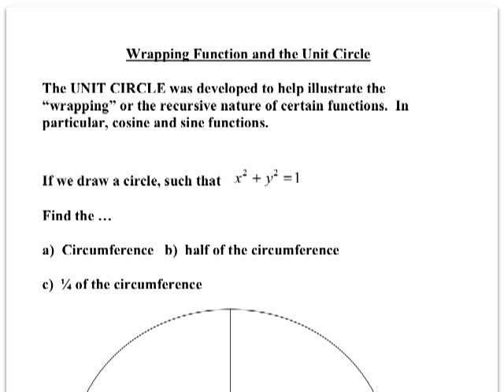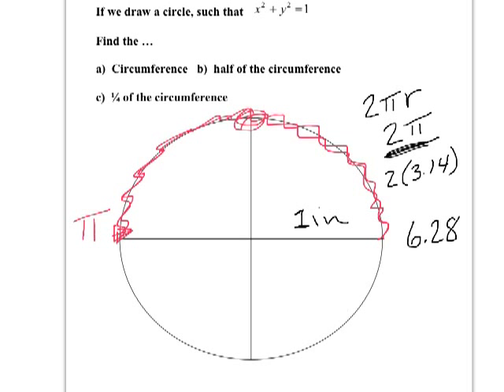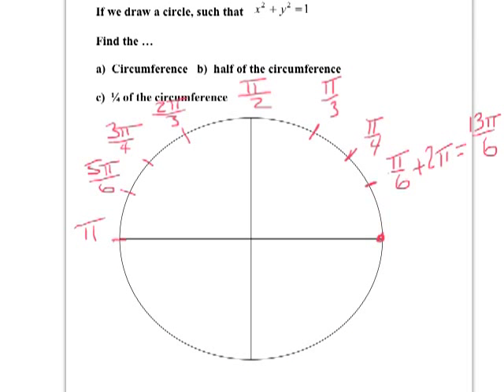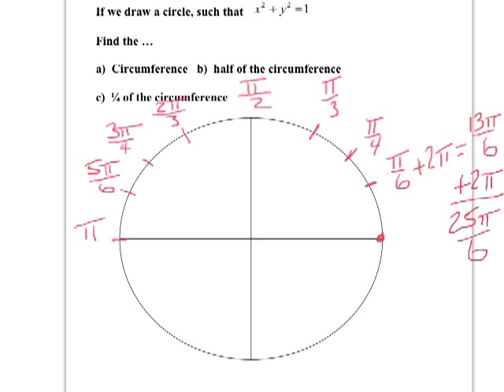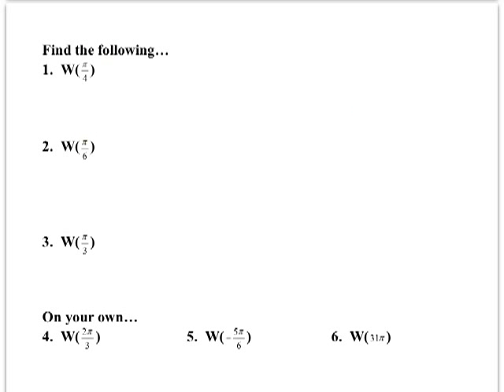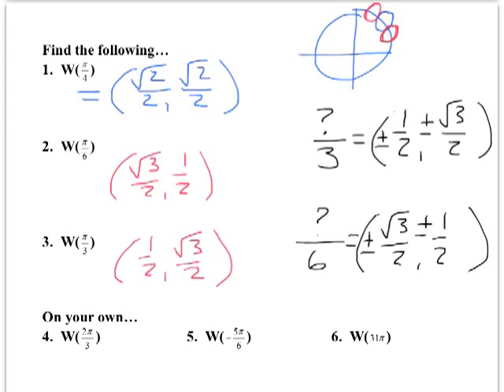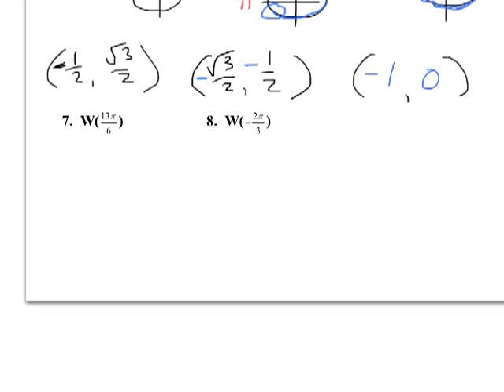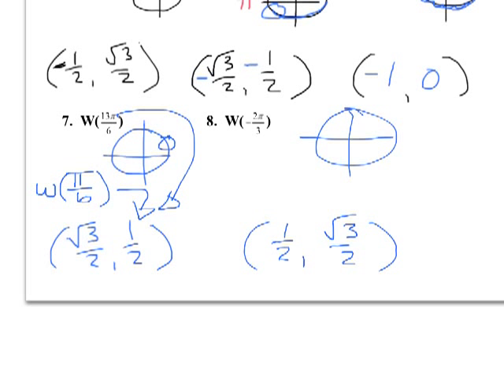Wrapping Function and Unit Circle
HA4. Wrapping Func and the Unit Circle